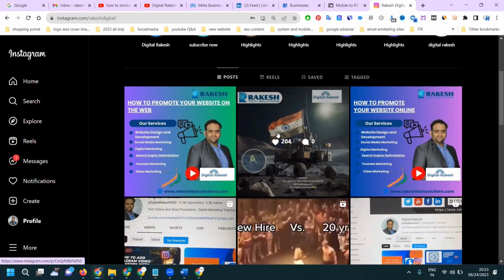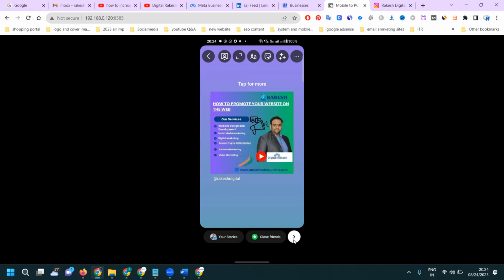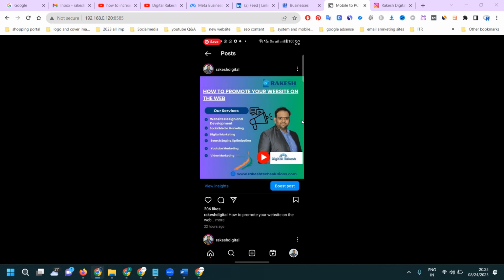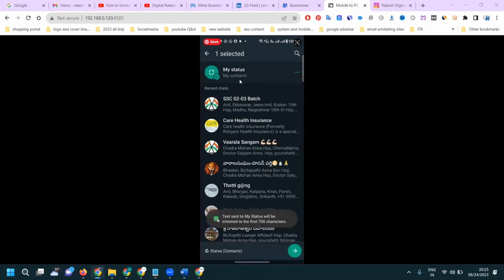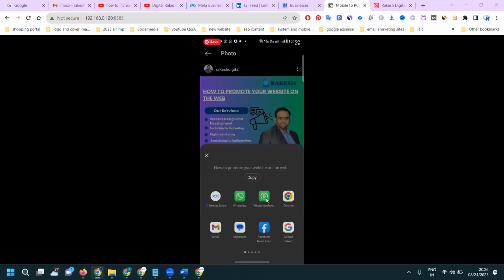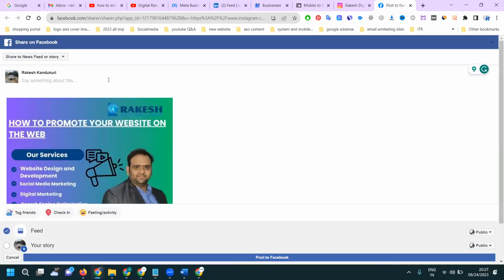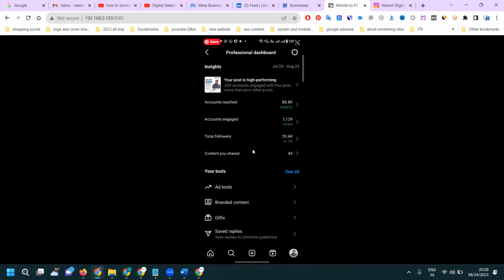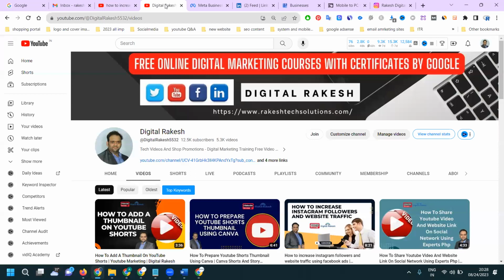How To Increase Followers On Instagram Using Whatsapp | Digital Marketing Tutorial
It consists of many strategies such as the following:

Web Analytics
Content Marketing
Email Marketing
Mobile Marketing
Video Marketing